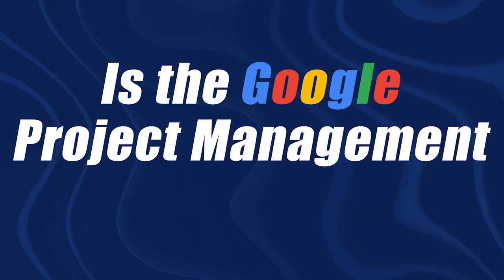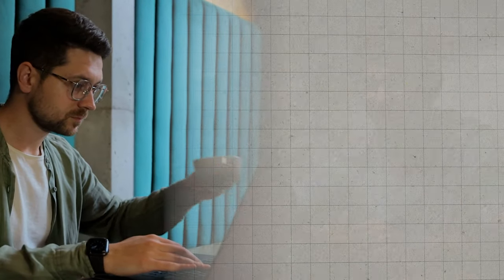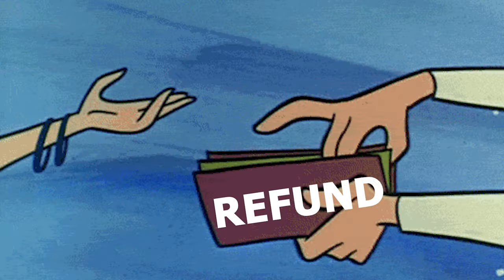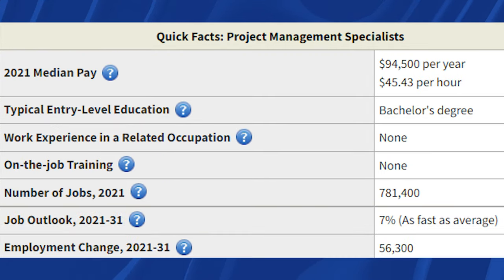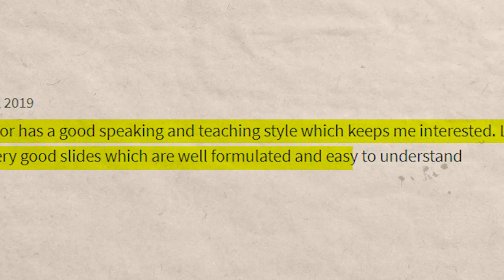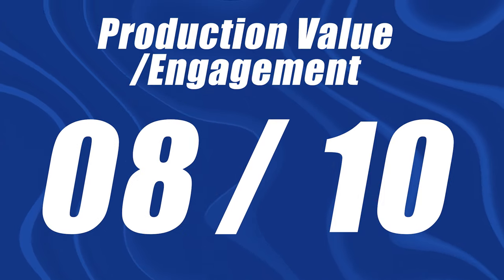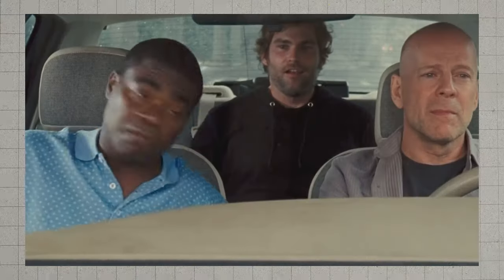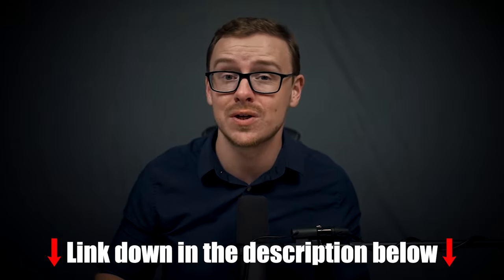Is the Google Project Management Certificate ACTUALLY Worth It?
One of the best certifications offered by Coursera is the Google IT Support Certification

People claim to have gotten a job with this online certificate alone, which is pretty mind blowing.

But is a Google IT Support certificate really worth it?

That will be the topic of today’s video

~Shane

Sources and further readings for jobs and college degrees:
Glassdoor.com